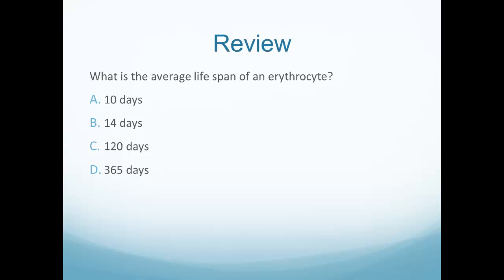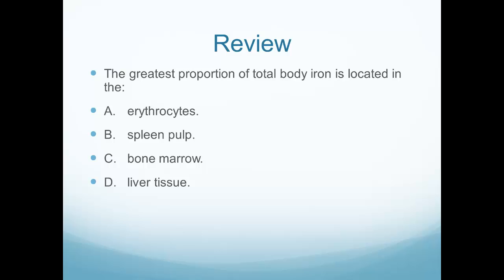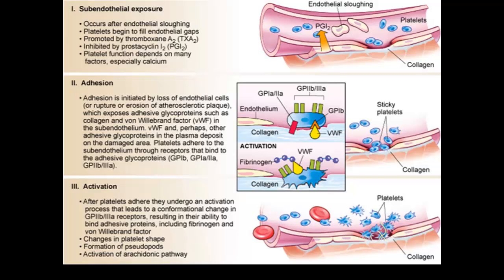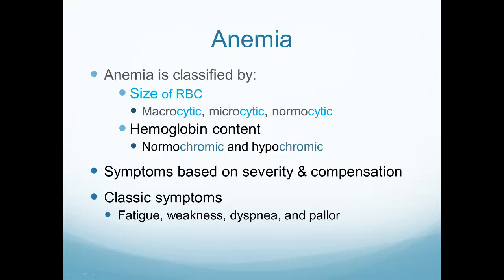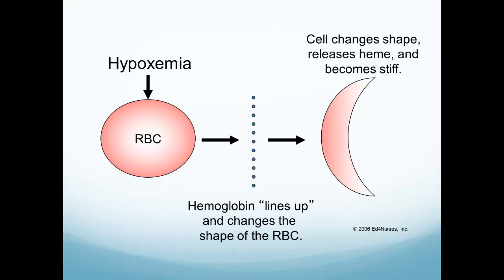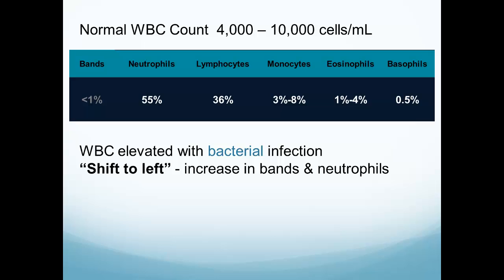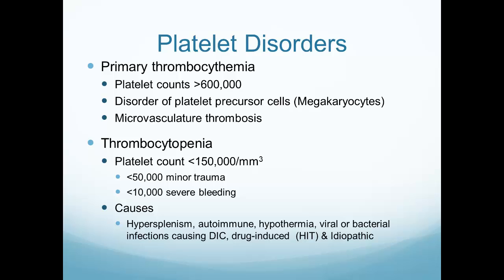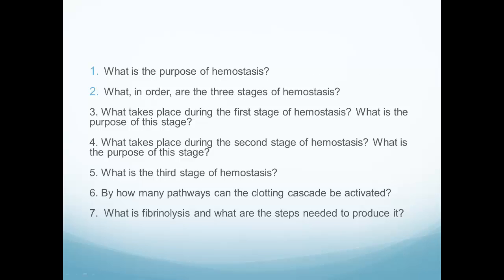Pathology of Blood Disorders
Basics of hematologic disorders